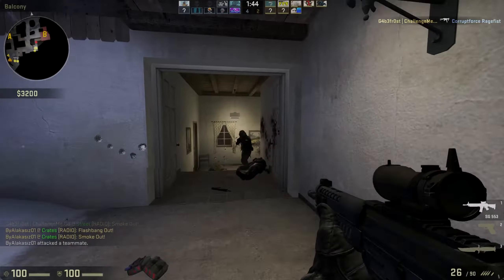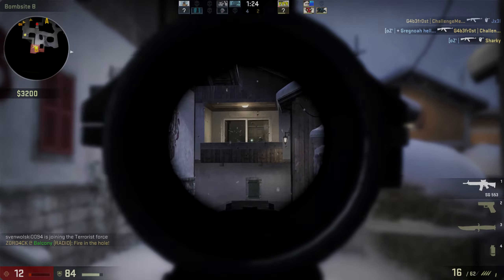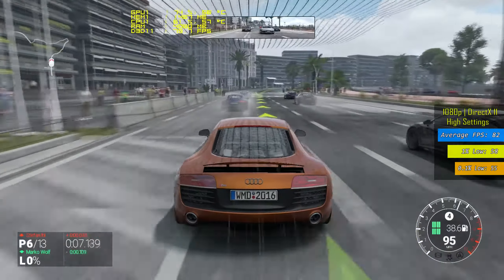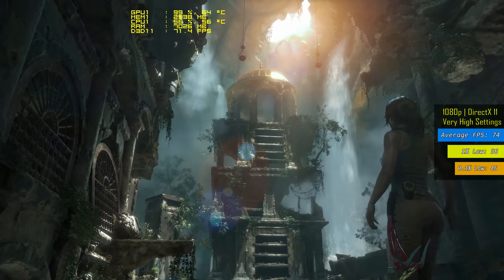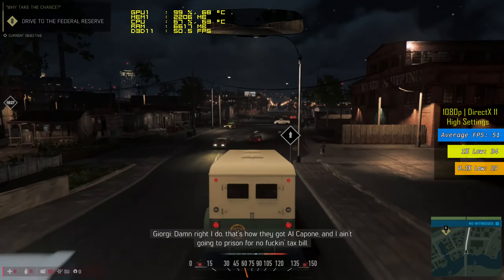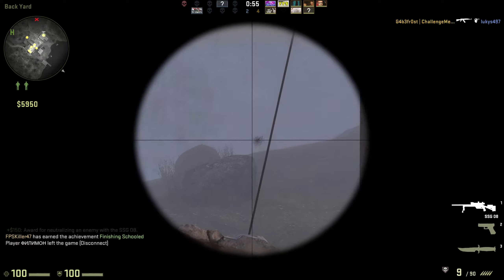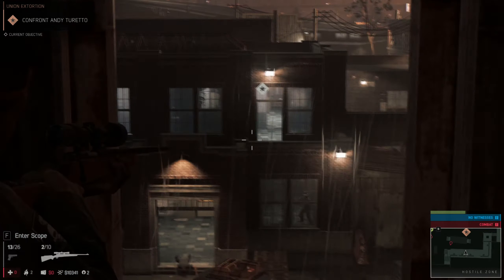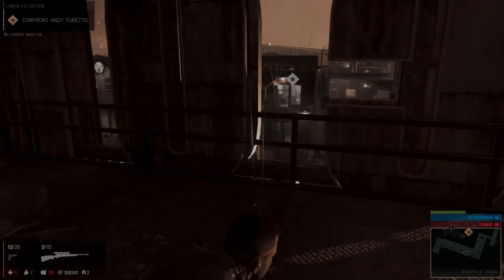Is the GTX 1060 3GB or 6GB worth buying now? Steam Game Giveaway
Is the GTX 1060 3GB or 6GB worth buying now?

I know I am a little bit too late on this one but I was on vacation and I didn't have the time to finish the video... That's why I am giving away a Steam Game for free to one of you!

System Specs
Core i7-4790K stock (4.00GHz)
16GB DDR3 RAM at 1600MHz
Gigabyte GA-H87-HD3 Motherboard
Windows 10 64bit (SSD Install)